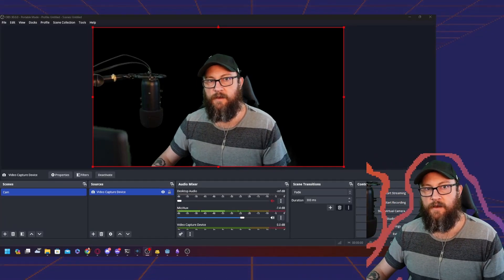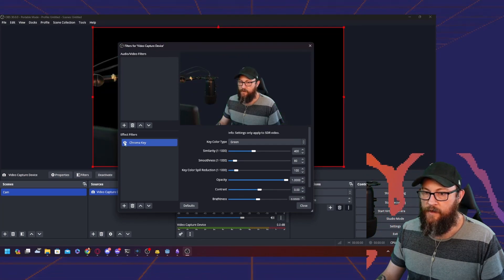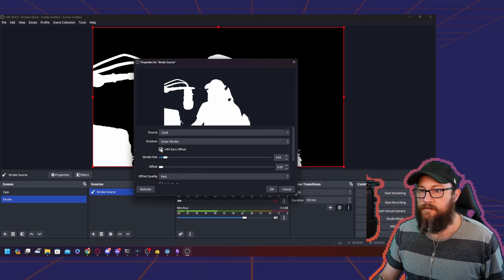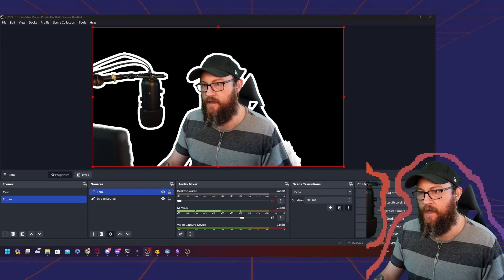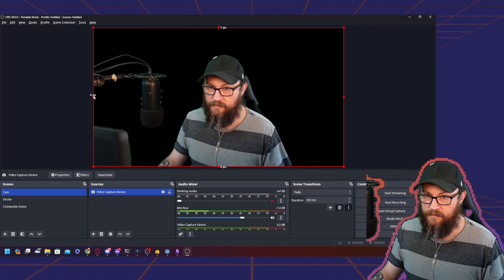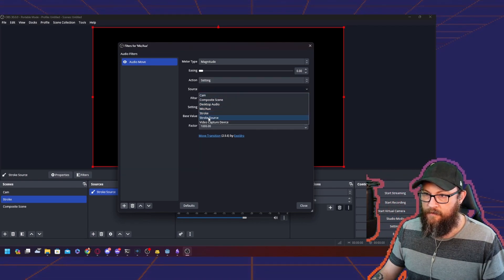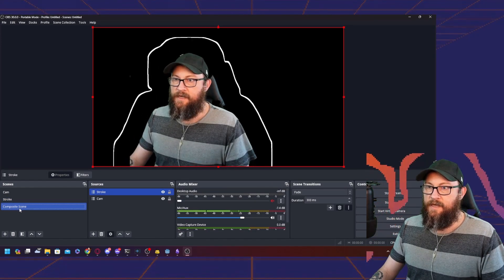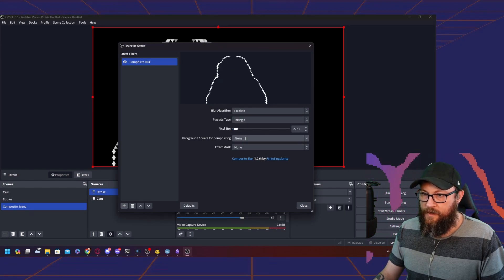Simple OBS Outline Effect - Moves With Your Voice!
Simple OBS outline that grows and shrinks based on sound from any audio source you choose!  It can use your voice, music, game, or anything that makes noise. The choice is yours.

Inspired by a stream viewer who asked me about my audio outline effect and how I created it.

for the question!